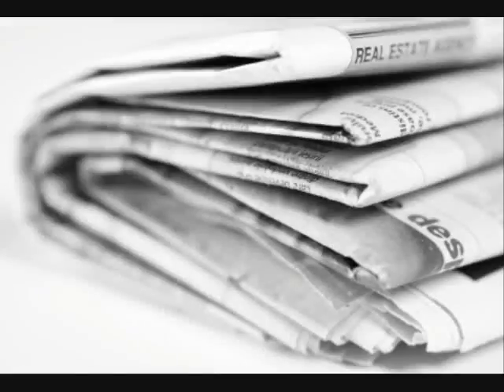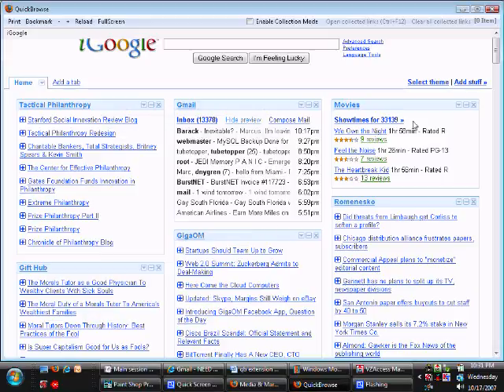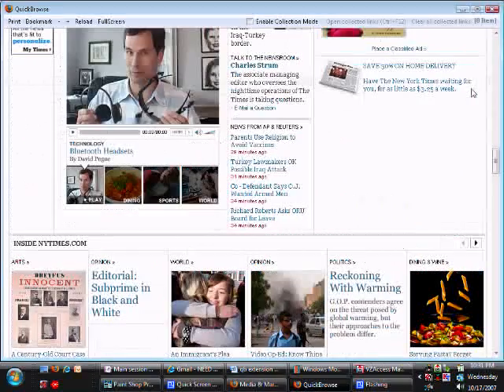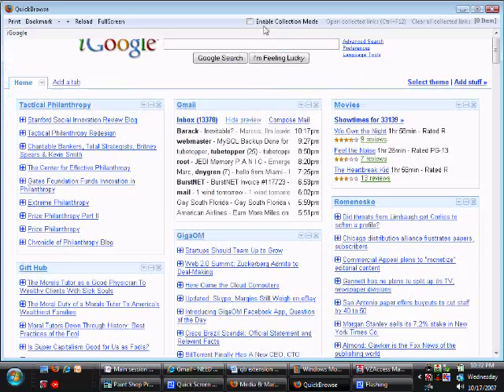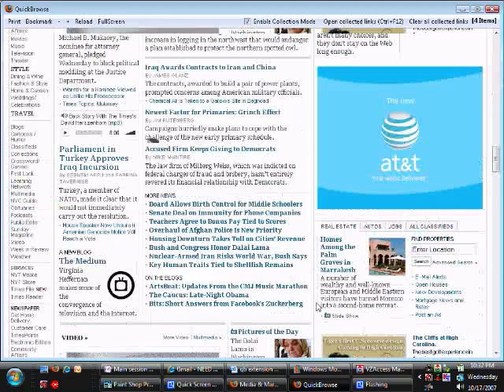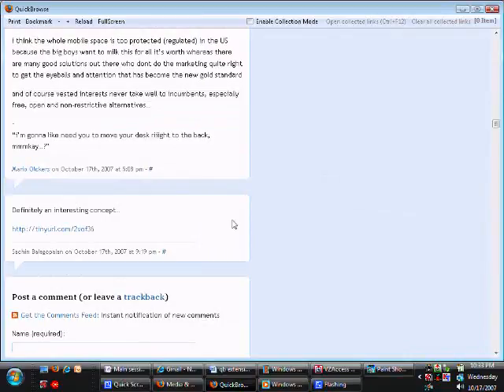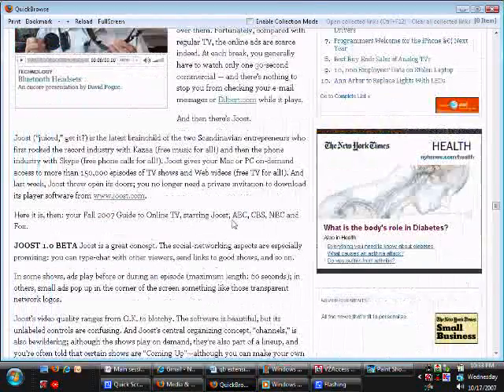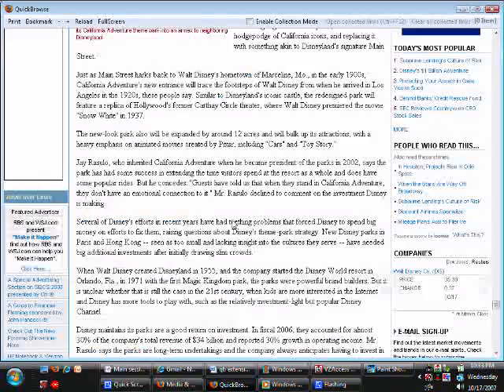Demo video of Quickbrowse extension for Firefox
This video demos the upcoming Quickbrowse extension for Firefox. It essentially offers an alternative to tabbed browsing, allowing to stitch together multiple Web pages into a single scroll, thus allowing to browse more information in less time. This extension will be released within a month